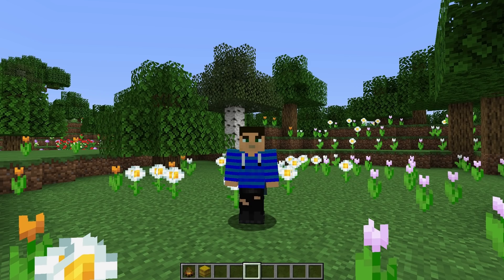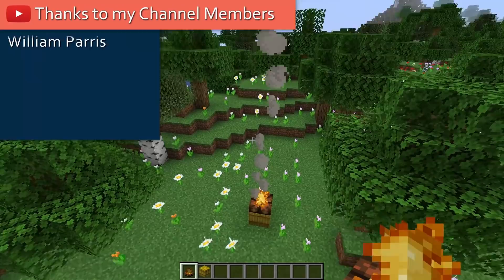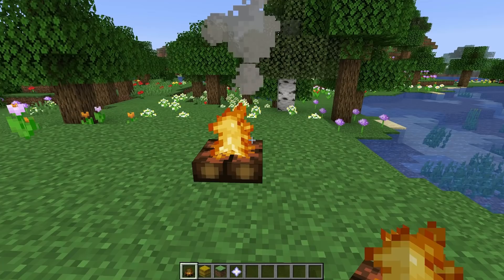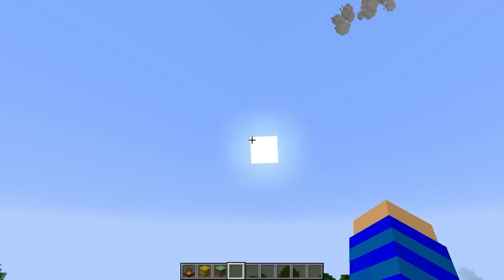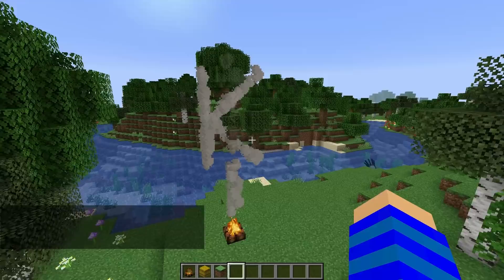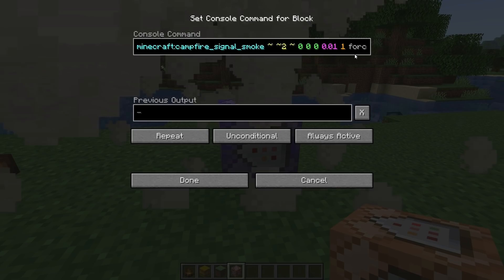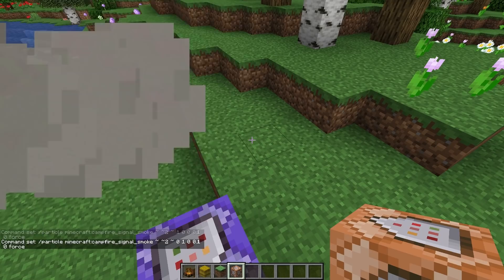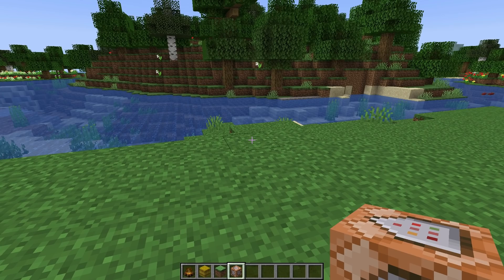How To Write ANY Message Using A Campfire | Minecraft 1.14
Today I created a commandblock campfire keyboard in the latest minecraft 1.14 snapshot! It can be used to write any message of your choice and comes at the cost of 1 netherstar.

▬▬▬▬▬▬▬▬▬▬▬ஜ۩۞۩ஜ▬▬▬▬▬▬▬▬▬▬▬▬▬

▬▬▬▬▬▬▬▬▬▬▬ஜ۩۞۩ஜ▬▬▬▬▬▬▬▬▬▬▬▬▬

(She makes super awesome and super many videos)

▬▬▬▬▬▬▬▬▬▬▬ஜ۩۞۩ஜ▬▬▬▬▬▬▬▬▬▬▬▬▬